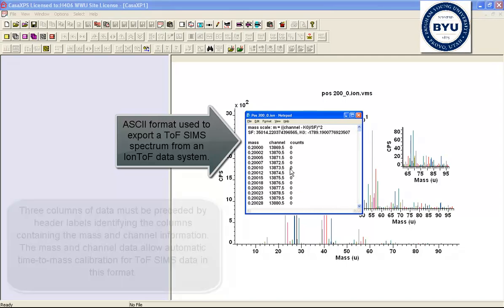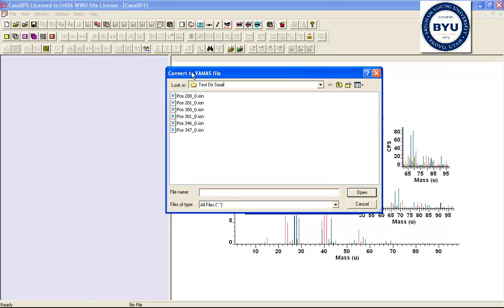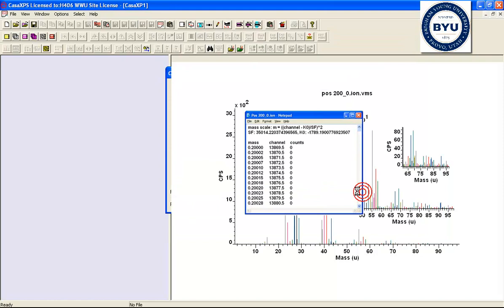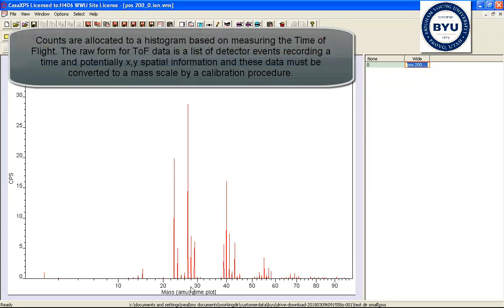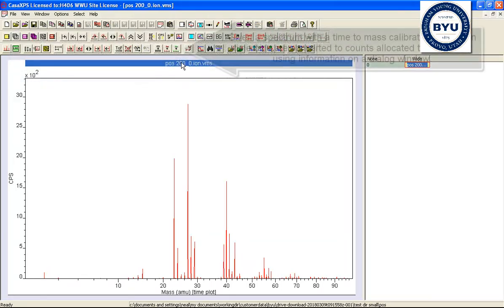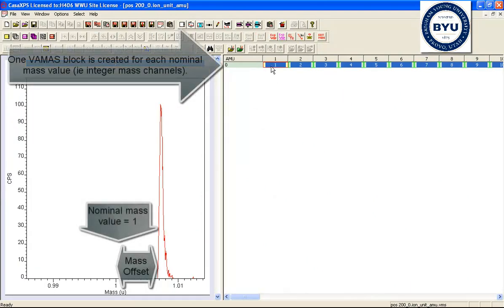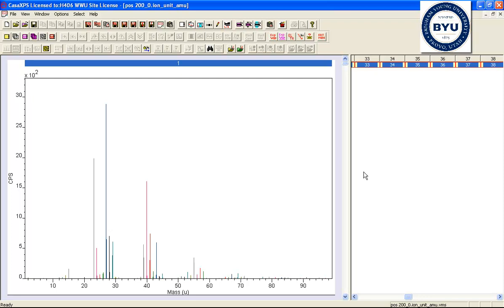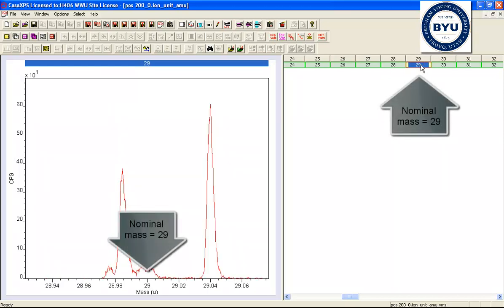Converting IonToF ASCII files in CasaXPS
Individual ASCII files exported from IonToF are converted to VAMAS format used by CasaXPS.